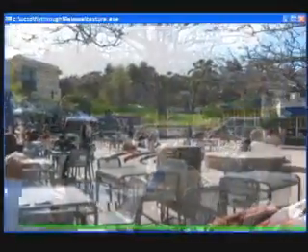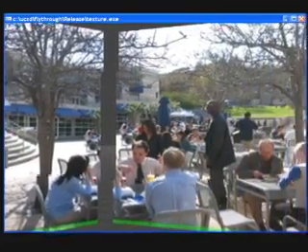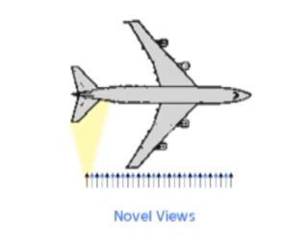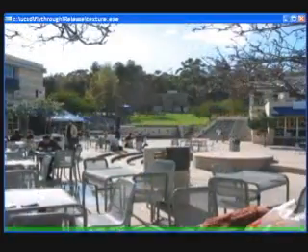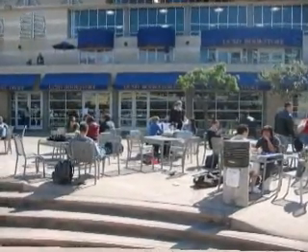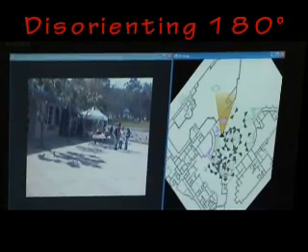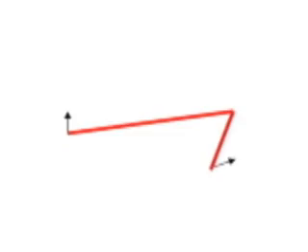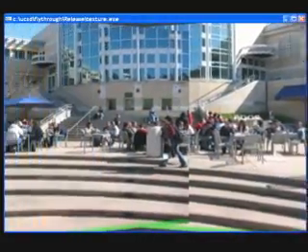An Abstraction for Ubiquitous Video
Realityflythrough is a telepresence/tele-reality system that works in the dynamic, uncalibrated environments typically associated with ubiquitous computing. By harnessing networked mobile video cameras, it allows a user to remotely and immersively explore a physical space. RealityFlythrough creates the illusion of
complete live camera coverage in a physical environment.
This video describes the architecture of RealityFlythrough, and evaluates it along three dimensions: (1) its support of the abstractions for infinite camera coverage, (2) its scalability, and (3) its robustness to changing
user requirements.